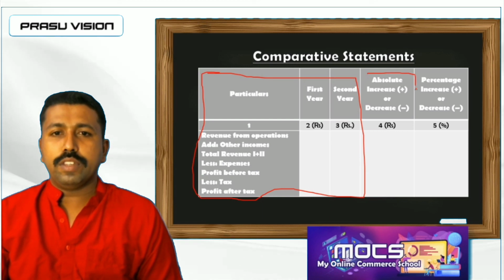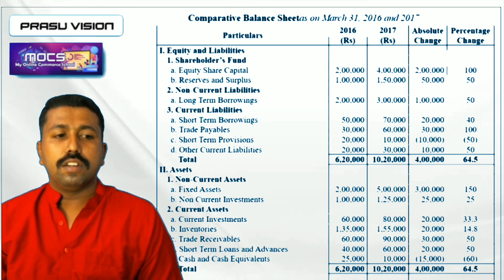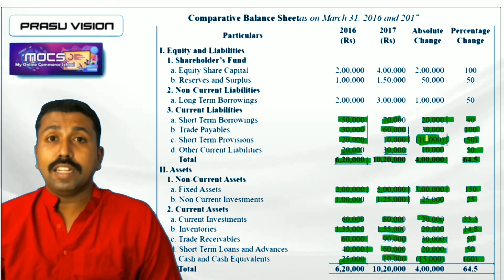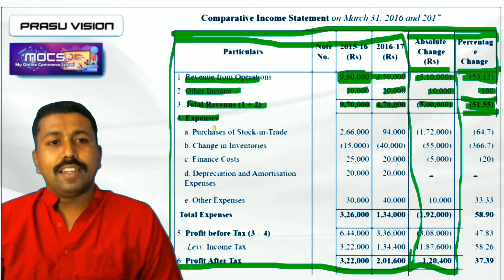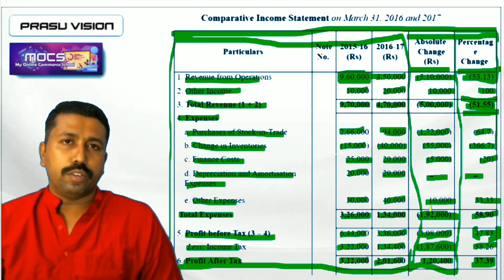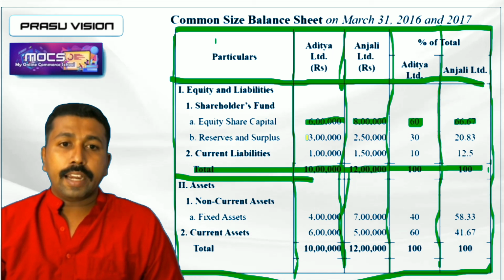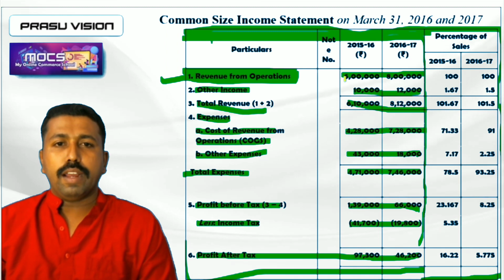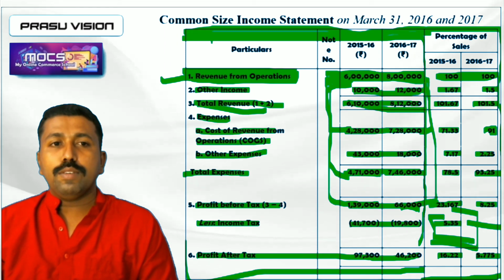COMPARATIVE STATEMENT & COMMON SIZE STATEMENT PREPARATION SOLVED PROBLEMS#DIGITAL LESSON